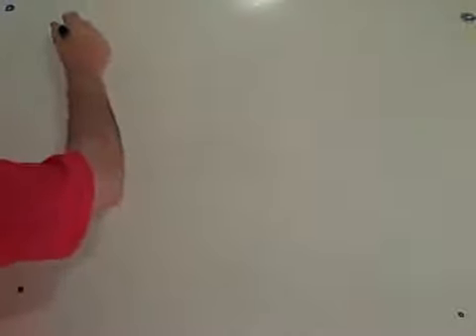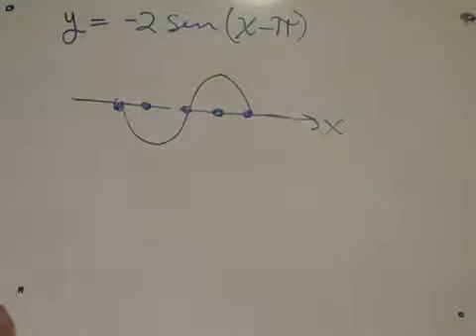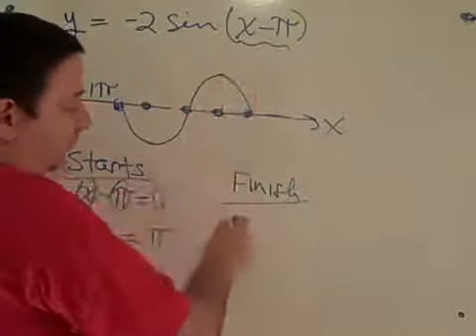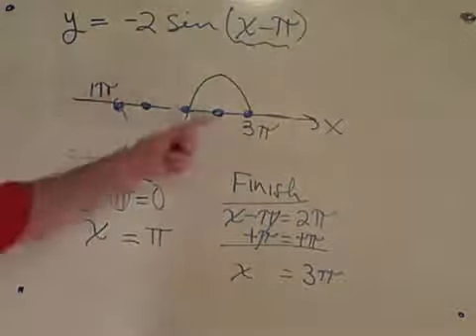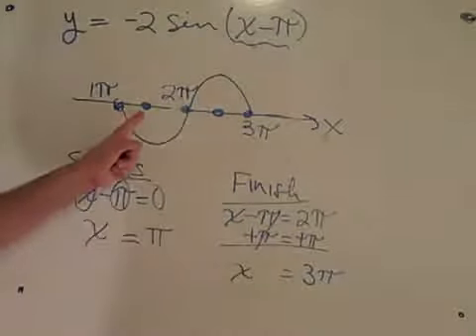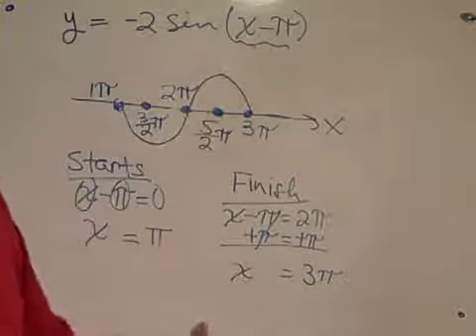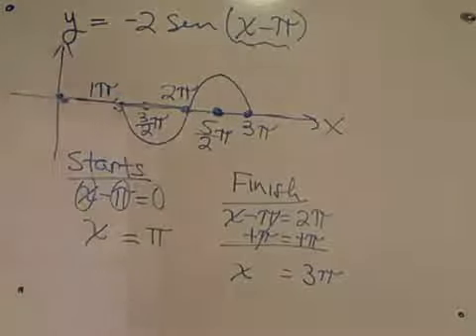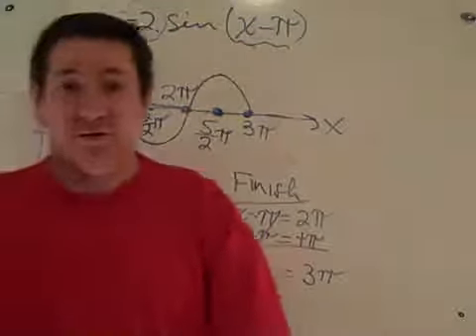Trigonometry DVDs by MathonDVDs.com